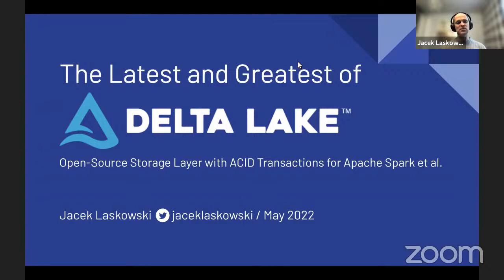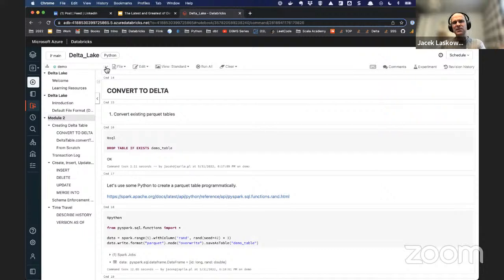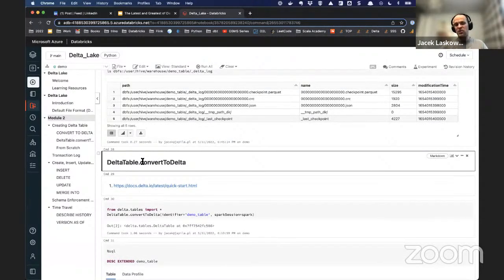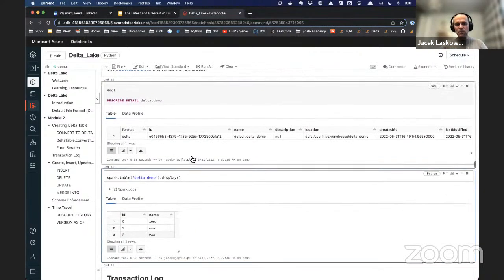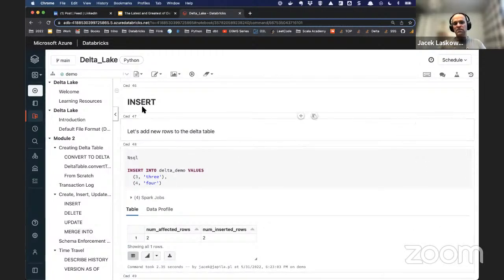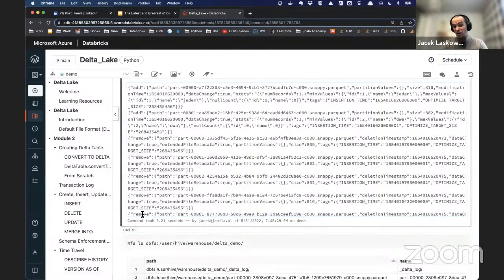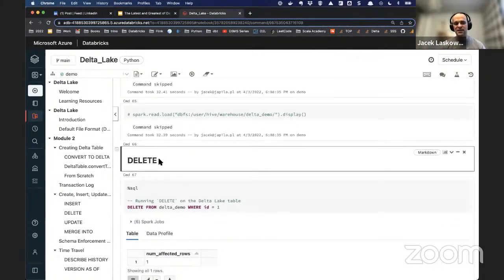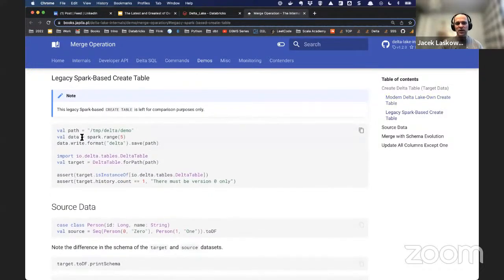Module 2: Delta Lake 1.2 Tutorial with Jacek Laskowski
Join us for Module 2: DML and Schema - Tuesday, May 31

-Create, Insert, Update, Delete, Merge
-Schema Enforcement and Evolution

This 3-part workshop is intended to teach you what Delta Lake is and how to use Apache Spark and Delta Lake in your data architectures for reliable large-scale distributed data pipelines. This course will show the features of Delta Lake that, alongside Spark SQL and Spark Structured Streaming, introduce ACID transactions and time travel (data versioning) to your ETL batch and streaming workloads. Slides, demos, exercises, and Q&A sessions should all together help you understand the concepts of the modern data lakehouse architecture.